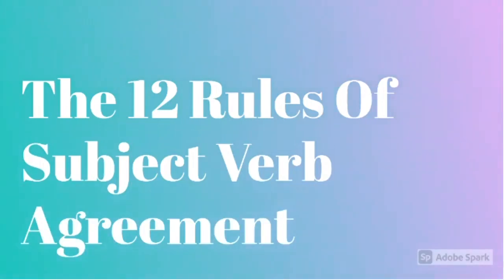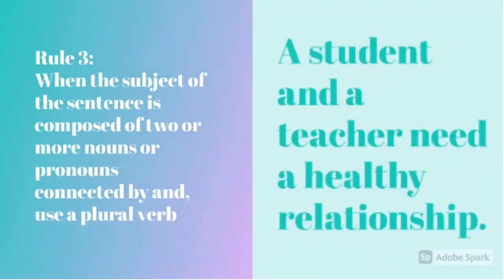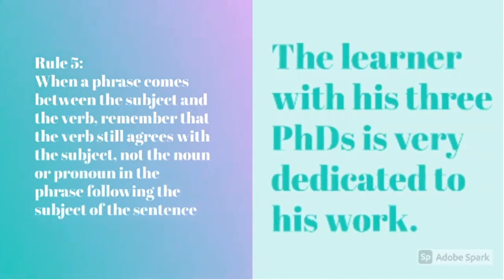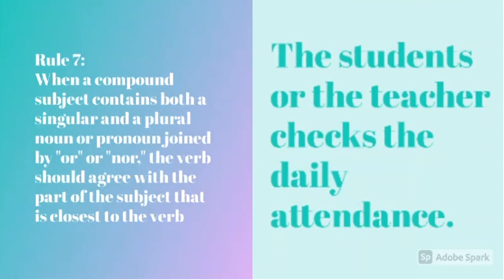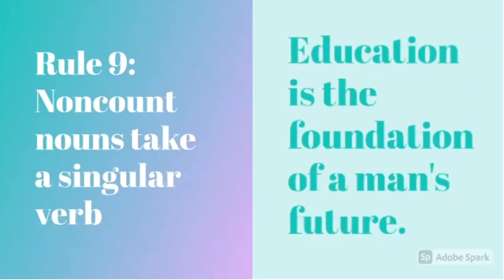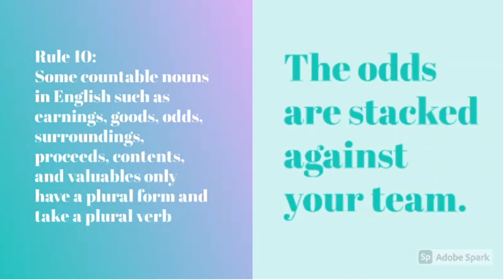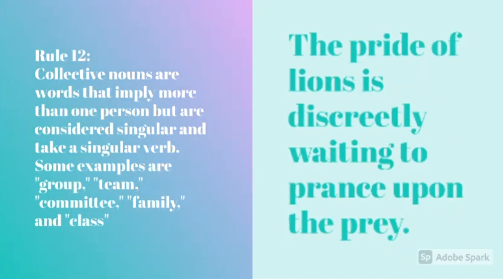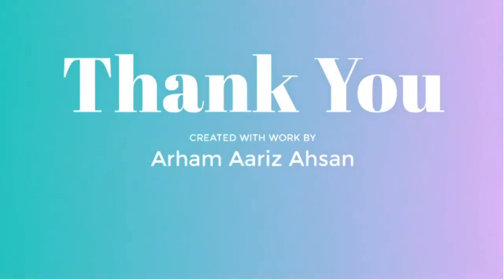The 12 Rules of Subject Verb Agreement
This video will help you to enhance your English grammar skills.